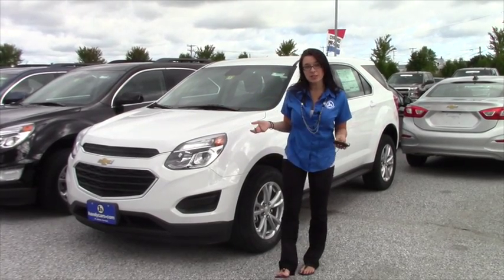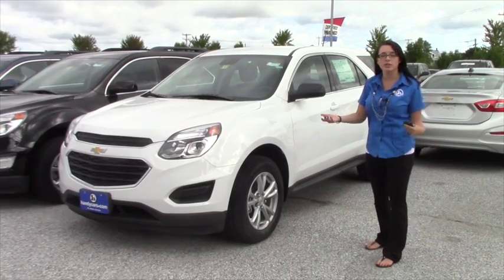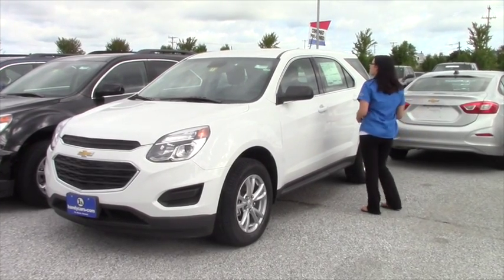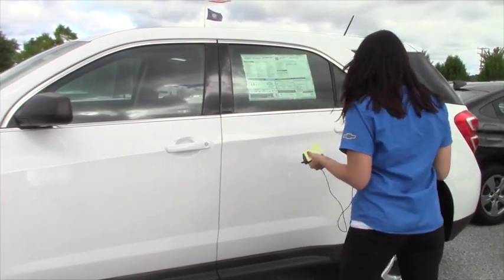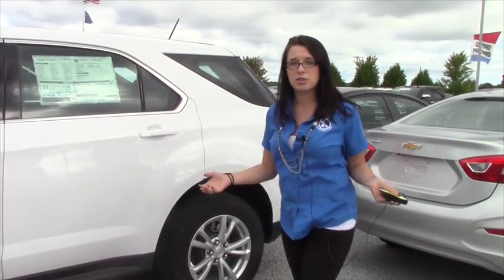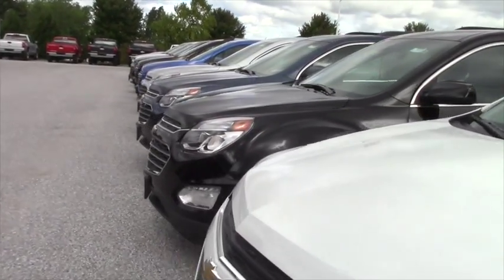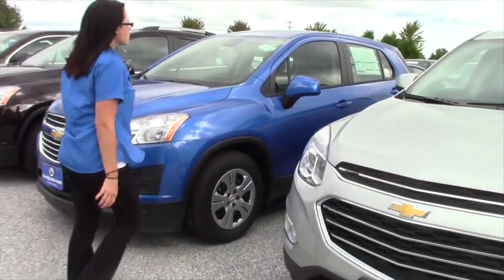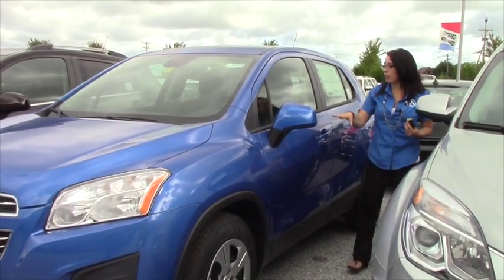2016 Chevrolet Equinox for Beth from Samantha